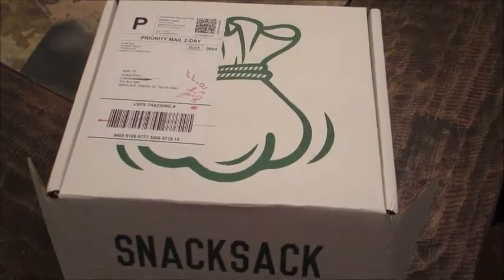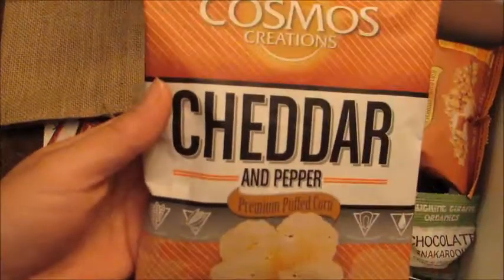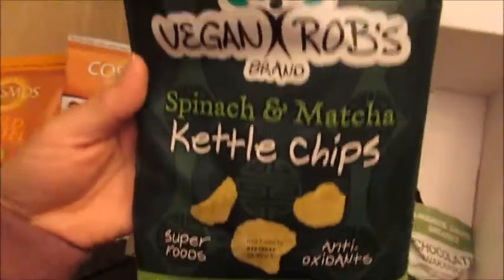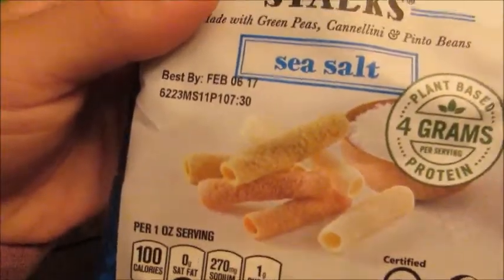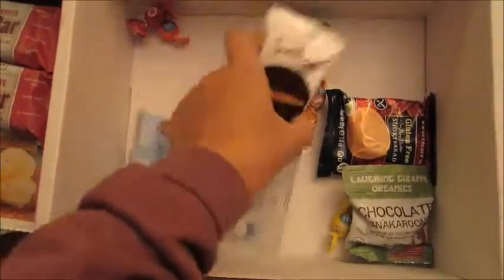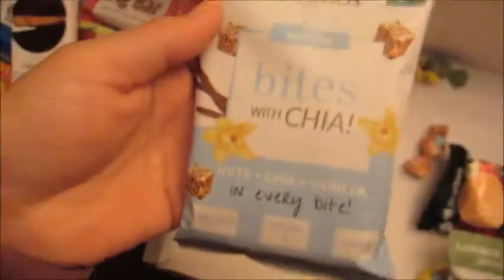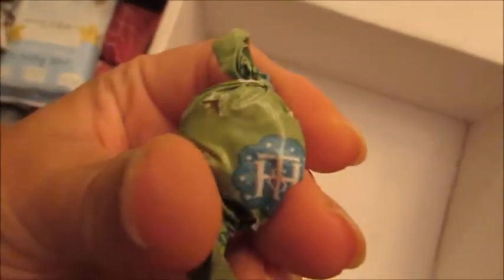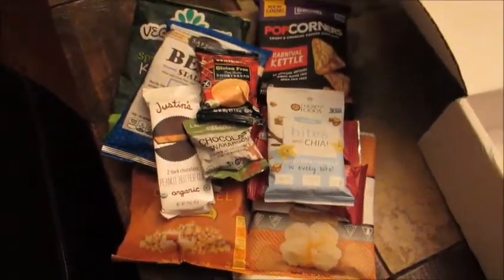SNACKSACK October 2016 Unboxing + Discount Code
To send a letter or any products for potential review:
GradysMom

--For 10% Off on your Carrie Elle order use code GRADYSMOM at checkout

I've partnered with SnackSack (an all natural snack subscription box service) to bring you this monthly unboxing & discount promo code.
For a 10% discount off your first box use promo code: GRADYSMOM10